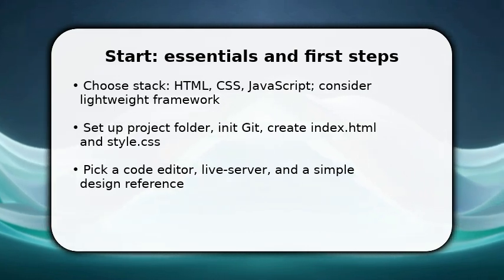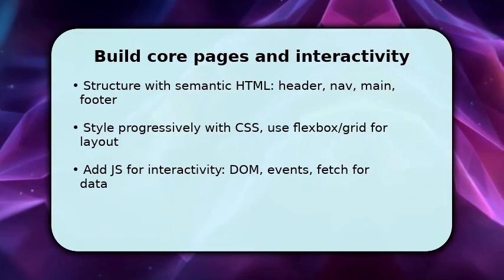How to Code My Own Website - Step by Step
Dive into the world of web development as we guide you through creating your own website from scratch. This step-by-step tutorial covers essential coding skills, design principles, and practical tips for site building.